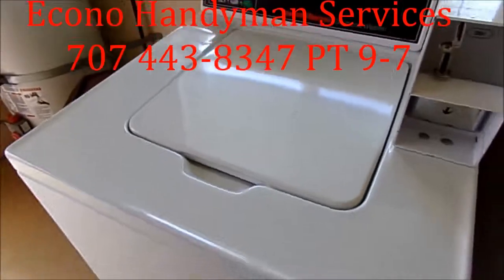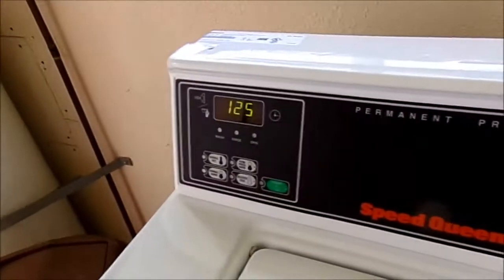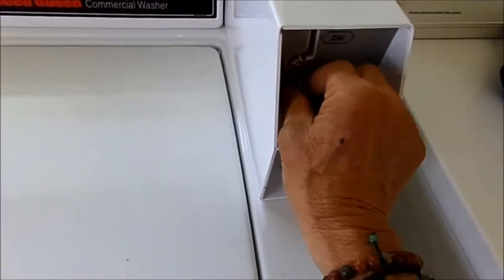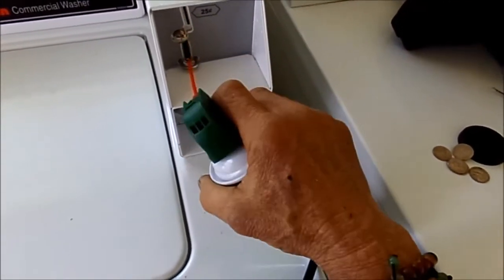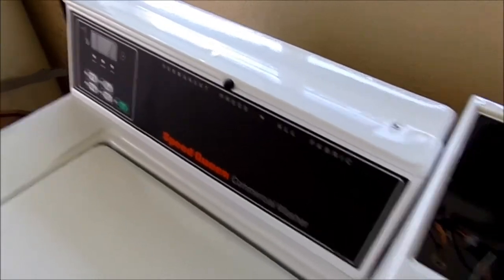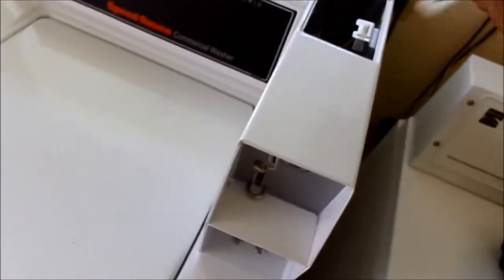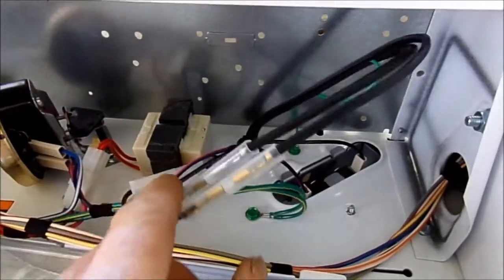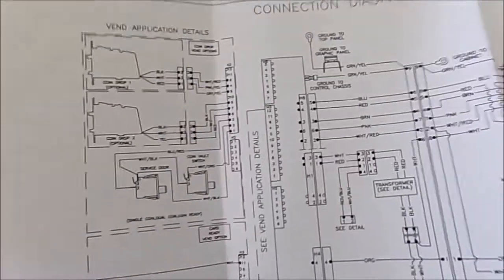Speed Queen CoinOp issues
Coin Op Service issues